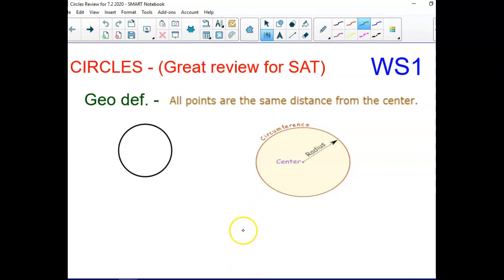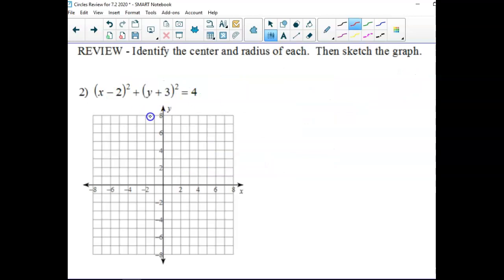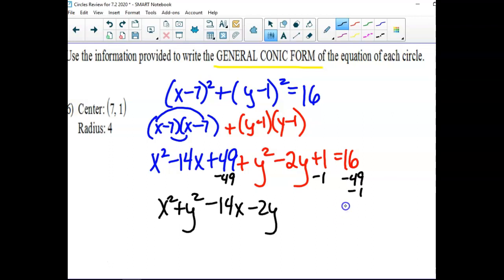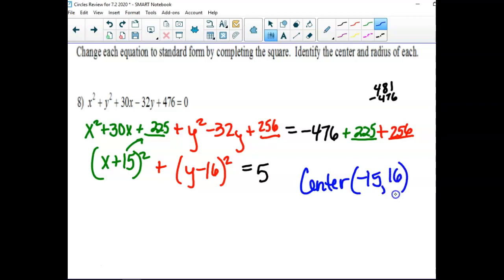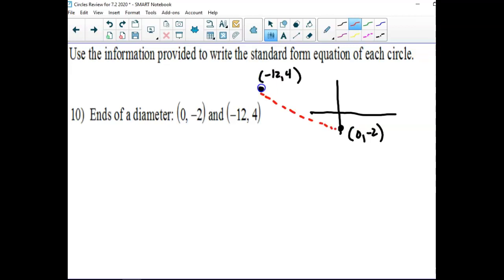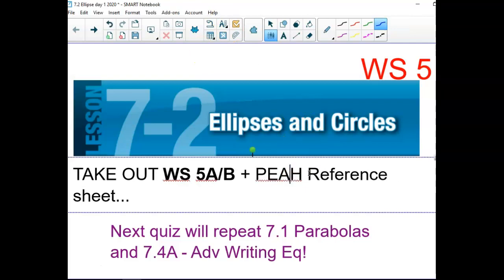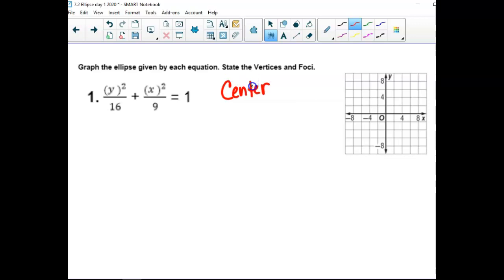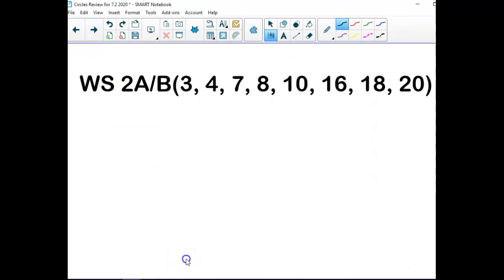Circles and Intro to Ellipse 2.25.2020